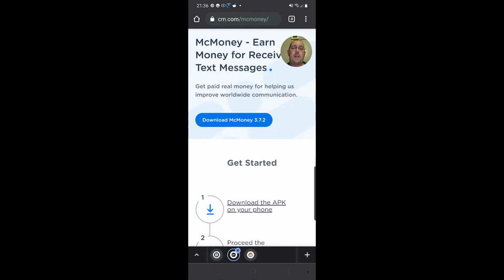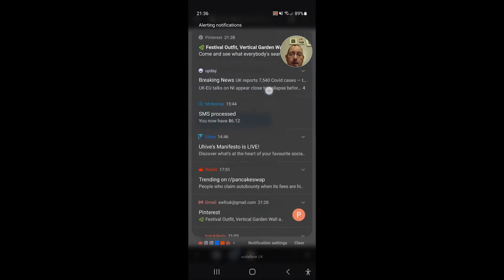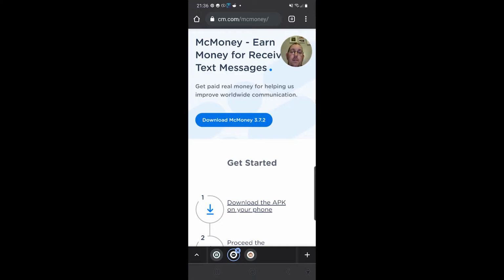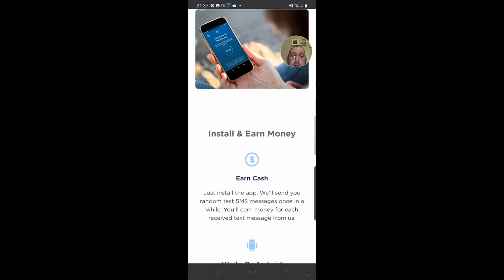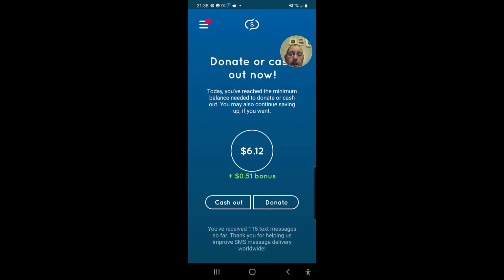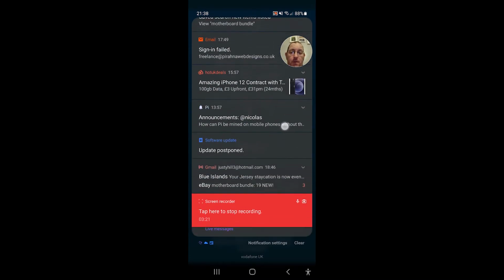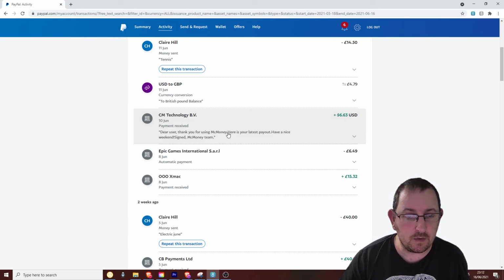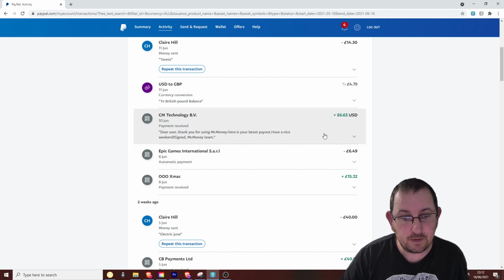Get paid to receive SMS Messages - PASSIVE INCOME || McMoney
In this video I show you how you can earn PASSIVE Income by receiving SMS messages.

If you have a phone farm or you are just looking to earn a little extra, then this would be ideal for you.  If you like to earn passive income and run multiple earning apps at the same time on your mobiles then this will be definitely one for you to consider.

You install a free application on any android mobile phone.

This application runs in the background and is very small and silent, so as to not impact the phone's performance or intervene with its daily use.

You receive an SMS message on average once a day

Get paid for EVERY test message you receive.

Other Apps I use to make money online

1.) Brave Browser - (PASSIVE Income - Runs in the background)
2.) Honeygain - (PASSIVE Income - Runs in the background)

Thank you for spending your time watching this video (Get paid to receive SMS Messages - PASSIVE INCOME || McMoney). There might be links to products or services where I may receive a small kickback as a way of thanks, at no cost to you.  This has no influence on what content I provide.  I will try to always indicate these links with a 💰.

Unlike MOST make money online channels , I verify that EVERY method I talk about works, and what you can achieve is realistic.  For this reason alone I do not release new content every day.   When I do release content you can be confident that it is a tried and tested method and I can also provide proof of the earning potential but also the withdrawal of money to either my Paypal or any other method if Paypal is not an option.